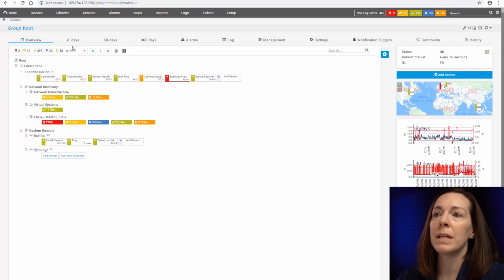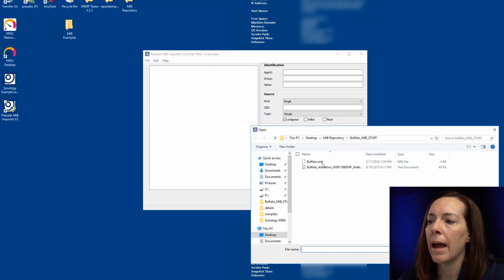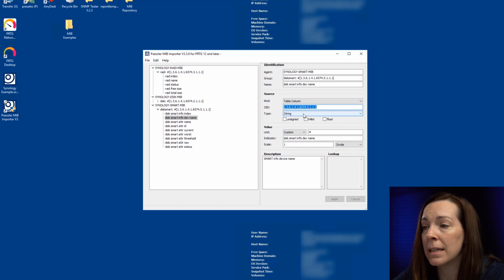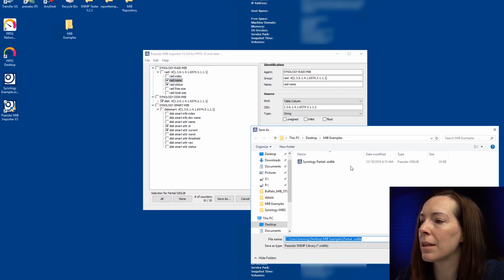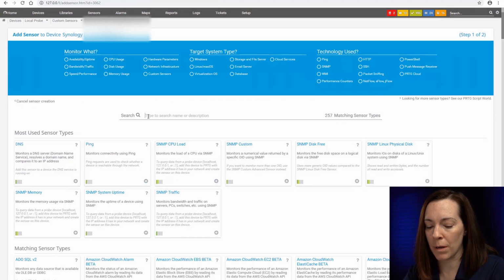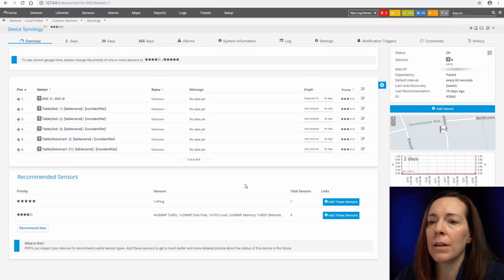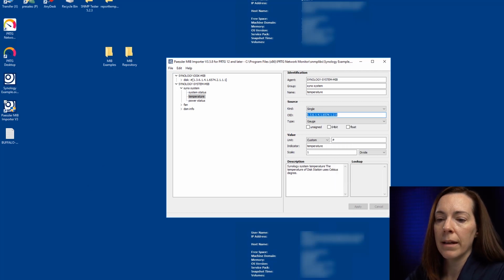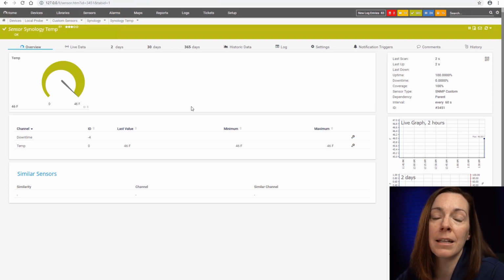PRTG Tutorial: SNMP Custom Sensors and SNMP Library Sensors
In this tutorial Heather shows you how to import MIBs into PRTG and how to use the OIDs in those MIBs to create SNMP Custom and SNMP Library sensors. For basic knowledge of SNMP in PRTG, take a look at our

SNMP monitoring software: All in one for professionals
- Find out what applications and servers are using up your bandwidth
- Avoid performance bottlenecks
- Deliver better quality of service to your users by being proactive
- Reduce costs by buying bandwidth and hardware according to actual load

What is SNMP?
SNMP stands for Simple Network Management Protocol and consists of three key components: managed devices, agents, and network-management systems (NMSs). The protocol is a set of standards for communication with devices in a TCP/IP network. SNMP monitoring is useful for anyone who is responsible for servers and network devices such as hosts, routers, hubs and switches. It lets you keep an eye on network and bandwidth usage, and track important issues such as uptime and traffic levels.

Table of Contents:

0:00 - Intro & disclosure
1:35 - Download MIB-Importer
2:19 - Install MIB-Importer
2:46 - Import MIB
4:11 - OIDLib Setup
6:44 - Add Sensors in PRTG
8:15 - Sensor explanations
8:50 - Add SNMP Costum Sensor
11:11 - Outro

The advantages of SNMP Monitoring with PRTG:

1. SNMP sensors
PRTG comes with several preconfigured SNMP sensors. Among these is a series of sensors developed especially for device manufacturers such as Cisco, HP, Dell, and Synology. The SNMP Custom Sensor also lets you monitor a number of other devices from a variety of different manufacturers via SNMP.
Below you will find a selection of our "best-of" sensors. Whether servers, routers, or switches: with PRTG, you get a professional SNMP network monitoring software and a comprehensive view of your network.

2. Built-in alarm features
Our SNMP server monitoring software is equipped with a built-in alarm feature. You're free to set the threshold values and alert method (email, SMS, or a free push notification to your smartphone) any way you please. PRTG includes a customizable notification system which you can define according to your own personal needs.

3. Auto Discovery
The PRTG Auto Discovery facilitates your search. With this feature, all of the available devices in your network which are switched on for SNMP monitoring are checked, and suitable sensors are created, automatically. Your initial monitoring will thus be set up in the blink of an eye! You can then get down to its fine-tuning.

4. Built-in alarm features
Reports are also included in the free SNMP server monitoring software. Among other things, they feature clear and comprehensible charts. One of the times these reports can come in handy is when your hardware is under heavy strain and you need to convince your higher-ups to provide you with the funds for an upgrade.

Need support?
SNMP versions (SNMP V1, V2c, or V3) can vary from device to device. Should you encounter issues while setting up your SNMP tools for Windows, the Paessler Support Team  will be happy to offer you their expert advice and assistance. In general, our support team answers inquiries within 24 hours. With SNMP tools like the SNMP Tester , you can detect and debug problems. Simply send your log files to our support team for analysis.

Use PRTG as an SNMP Trap Receiver
All in one, no extra cost: that is our philosophy. With PRTG, the full range of features is included. There are no hidden fees or additional upgrades to pay for. This is also true if you wish to use your monitoring for SNMP traps. Using PRTG as a trap receiver is simple! For we've created an appropriate sensor - which is also available in the free version - to help you get started.

SNMP traps: With SNMP monitoring, monitoring software usually sends small data packets to target devices in order to request various information from them. This in turn triggers response packets from the monitored devices for SNMP manager. The upside of SNMP traps is that devices automatically send messages to the SNMP server monitoring software in the event of crucial incidents, without first being requested to do so.